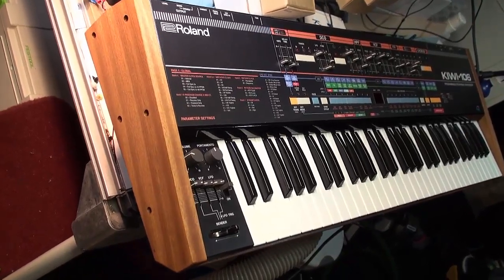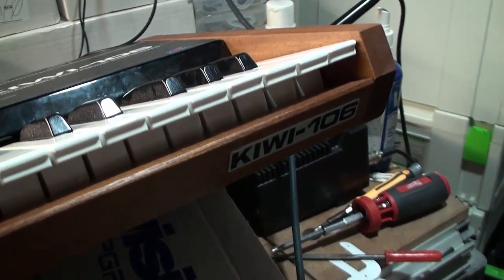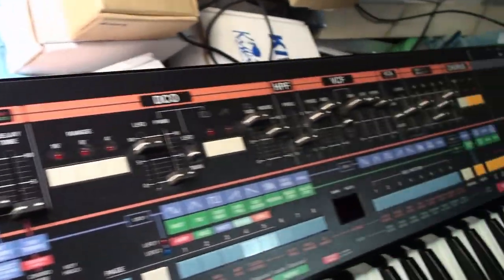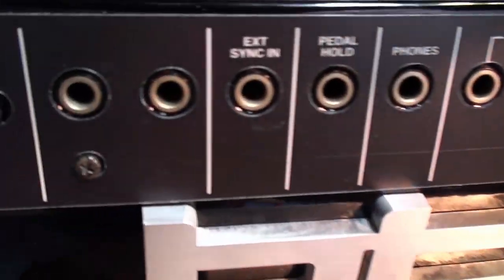BT's Kiwi 106: Completed!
The long awaited completion of the BT's Juno-106 Saga. She's finally ready to go home with her new little sister, the Titanium class Kiwi-3P.